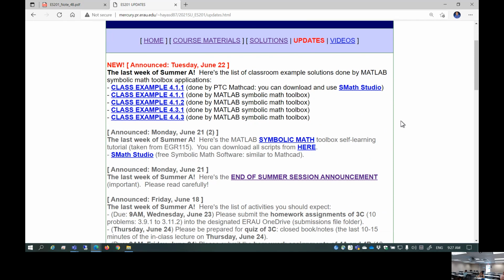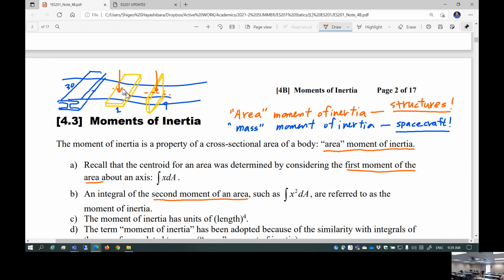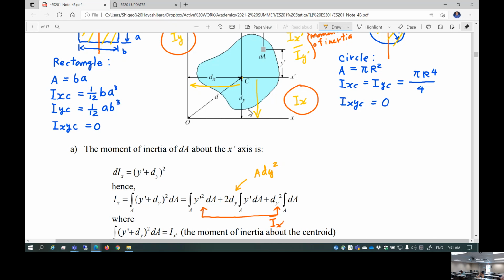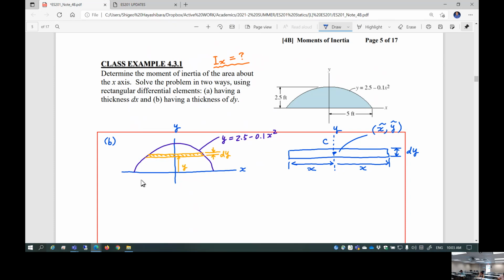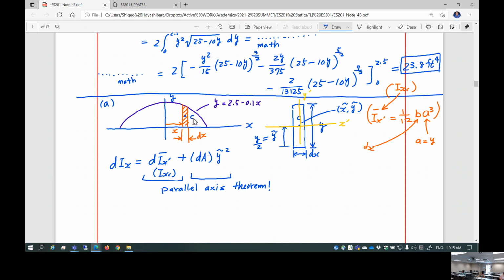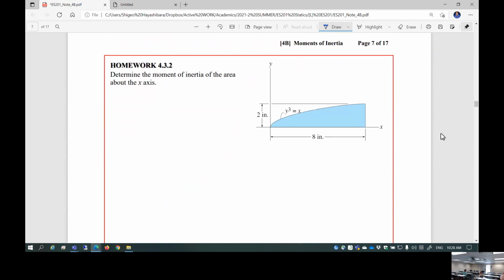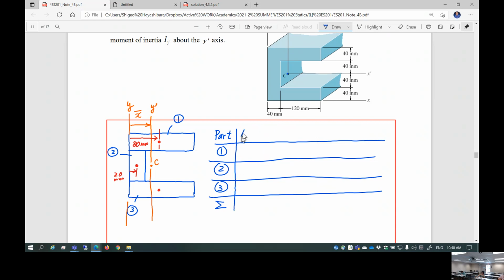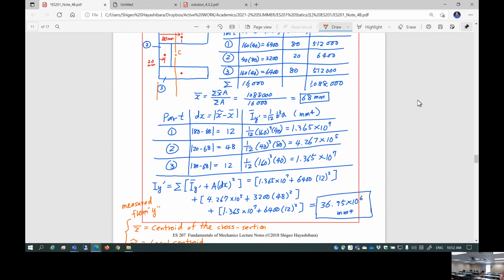06 23 ES201